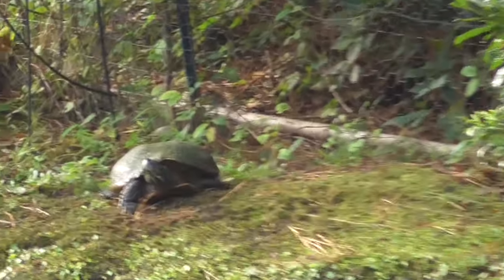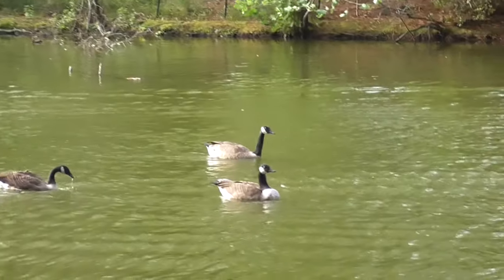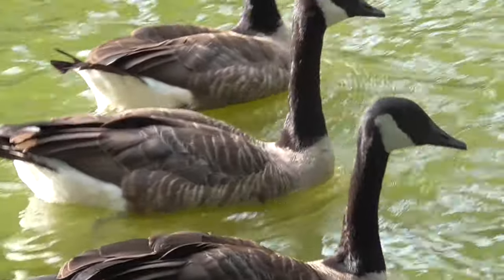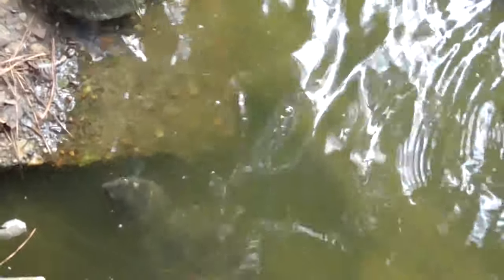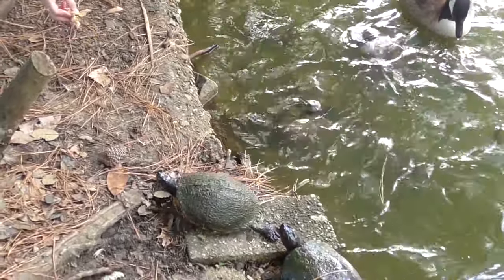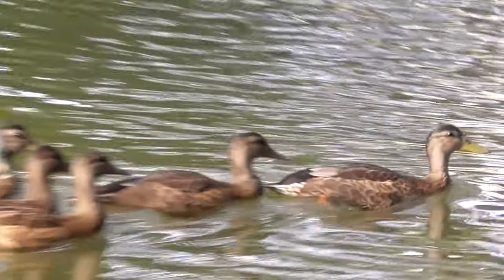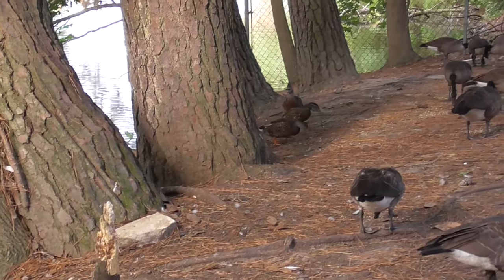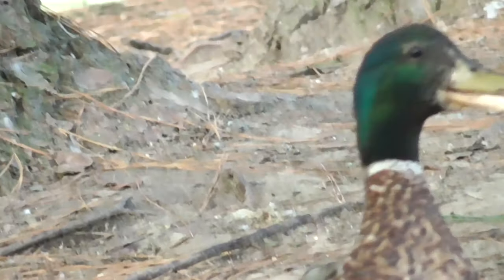Panasonic HC-V180 Camcorder Zoom Demonstration with Turtles, Ducks, and Geese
This is a demonstration of the Panasonic HC-V180 camcorder and its handheld zoom capabilities.  It has a 50x optical zoom with 90x optical plus digital zoom.  The zoom can go higher, but 90x seems the maximum for a clear image.  Here, I'm filming turtles, ducks, and geese.